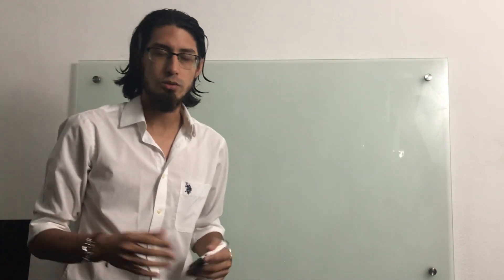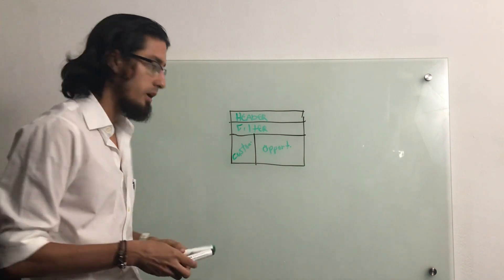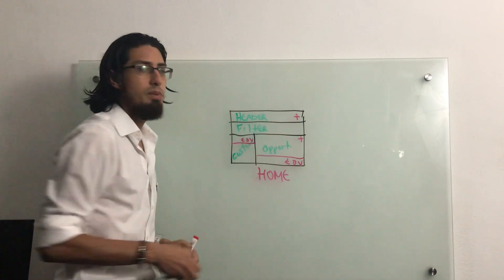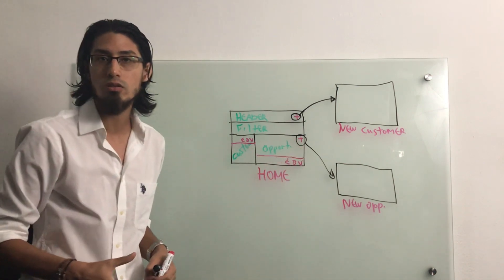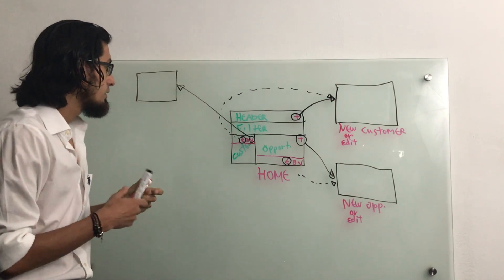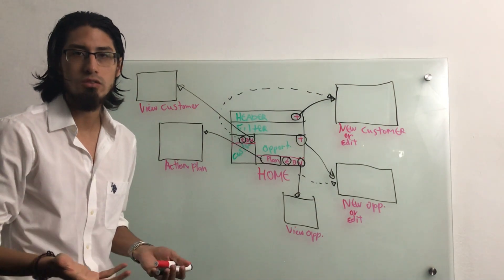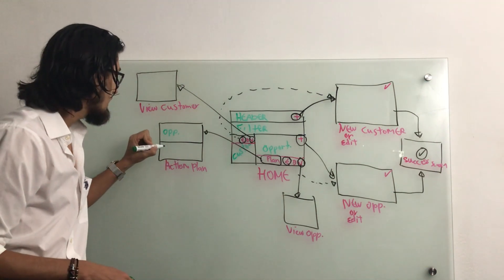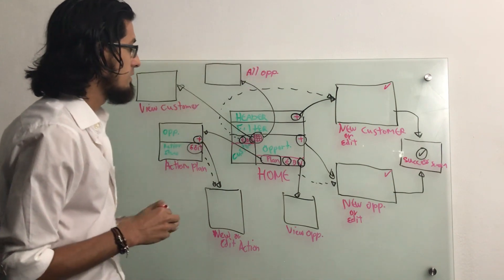PowerApps FZH #04 - Designing our App - Part 1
Welcome again! in this video we are going to start working on the Design of our application. We will identify the screens that we will need to build.